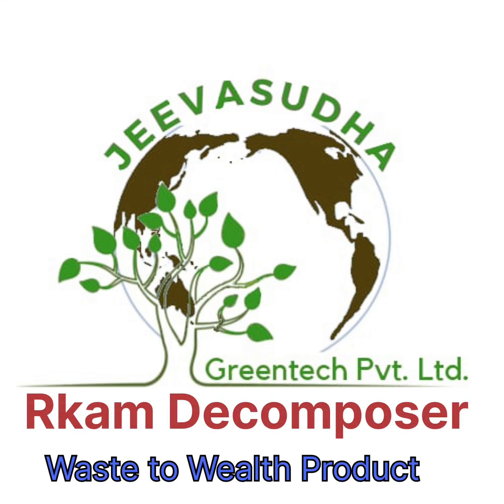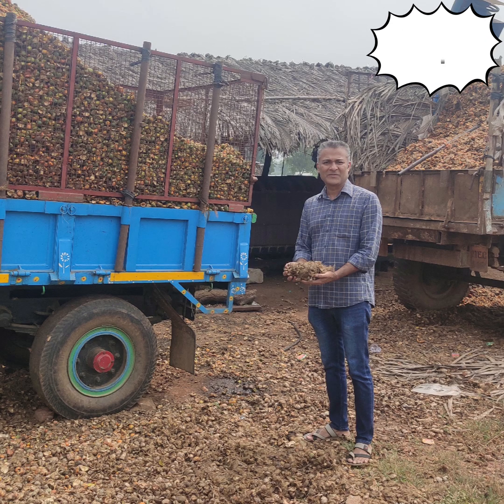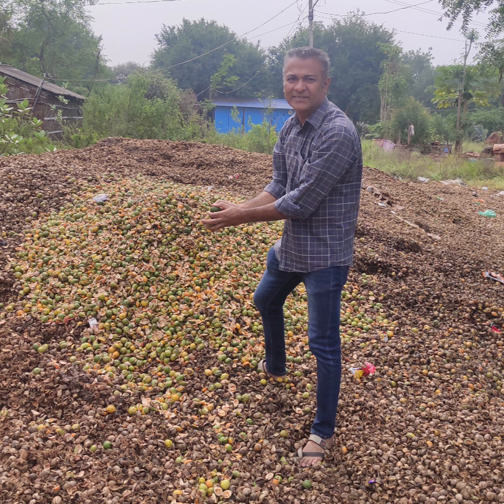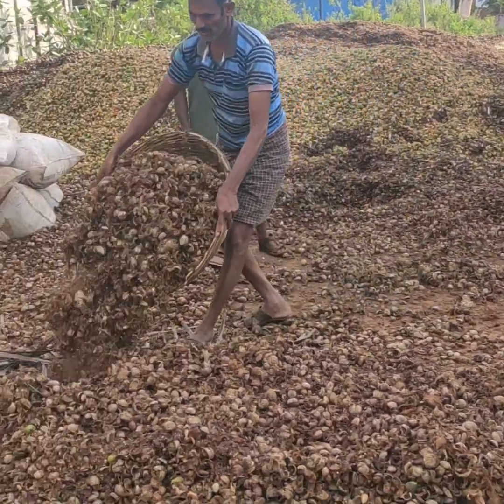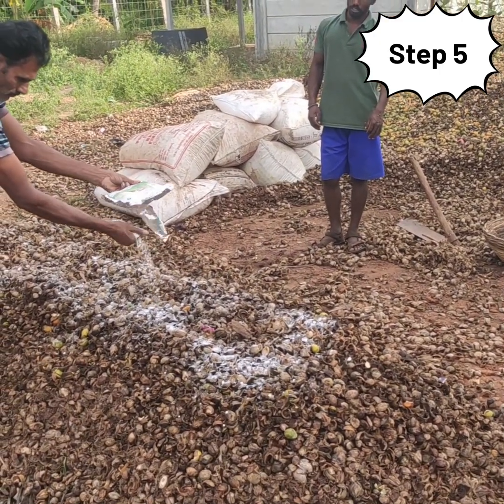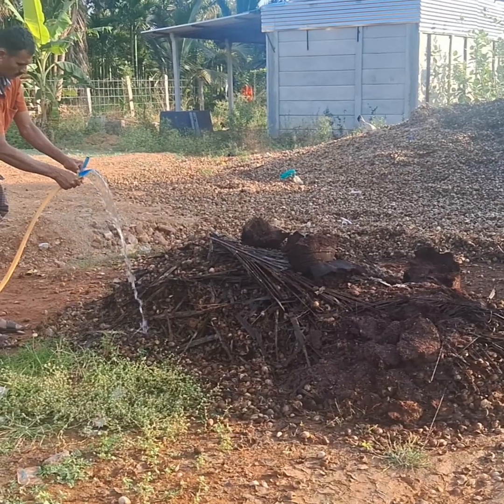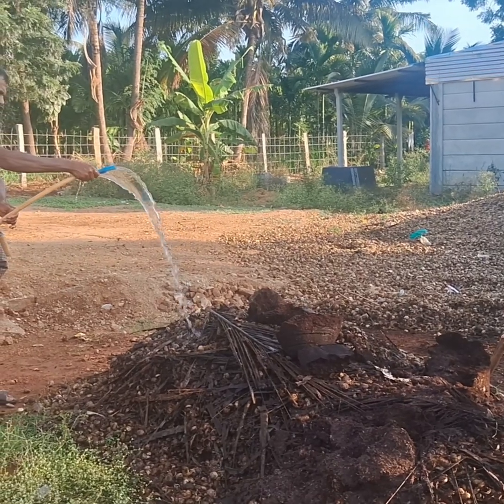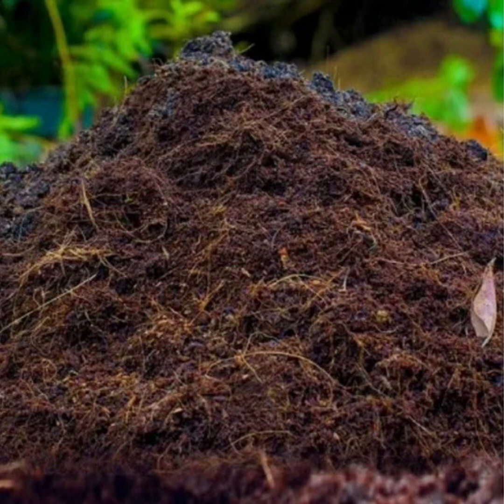Areca Husk decomposer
This video provides in depth information of converting Areca Husk and other organic waste into useful compost with the use of Microbial Consortia.
Areca husk takes approximately one to two years for decomposition due to high lignin content. In arecanut the deshelling is done to extract the nut and the husk generated is dumped on the roadside as agricultural residue. This is either burnt or dumped in the drains resulting is blocking of drainages and generation of foul smell. This causes both soil and air pollution.
The Waste that is generated is rich in nutrients and organic Carbon. When converted to compost will reduce the requirement of inorganic fertilizers.
The use of microbial consortia to convert it into compost, helps in faster decomposition; release of nutrients in soluble form; enhance soil health with organic carbon content.
The use of this compost will help in improving the soil texture, enhance the moisture retention capacity, facilitate growth of useful microbes necessary for converting metallic form of nutrients to soluble form. This in turn improves the plant health as the nutrient uptake and disease resistance properties are increased.